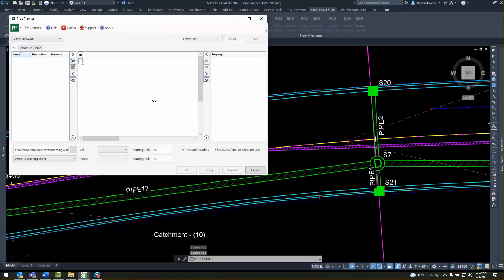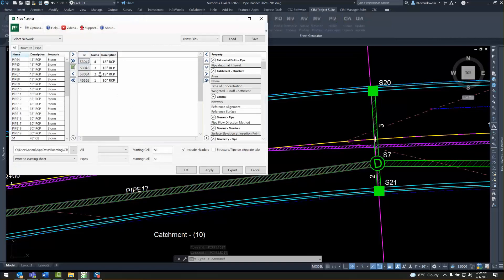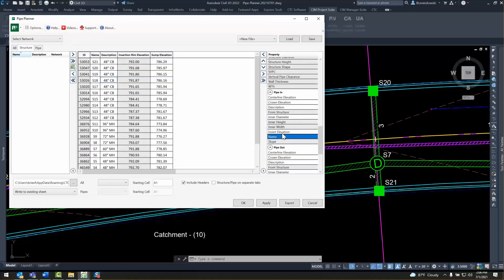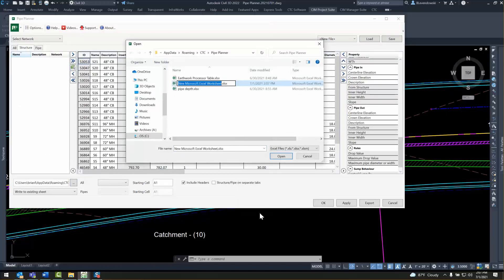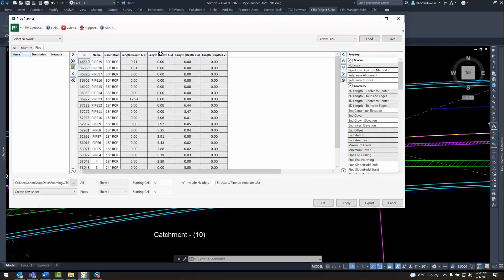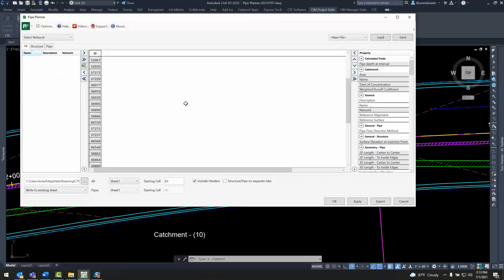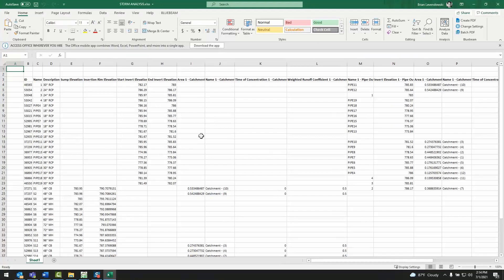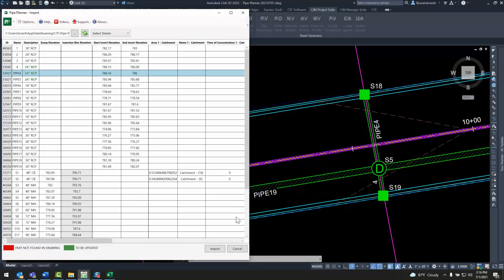Introduction to Pipe Planner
Load pipe networks in an in-app spreadsheet or export to Excel. Edit parameters and perform analyses in the spreadsheet then push changes back to the pipe network. Create customized manhole schedules, pipe depth reports, and detailed QTO, all through one intuitive interface

Import/export pipe networks to and from Excel
Edit parameters in Excel or the in-app spreadsheet, then push changes to the pipe networks
Create custom manhole schedules, pipe depth reports, and detailed QTO